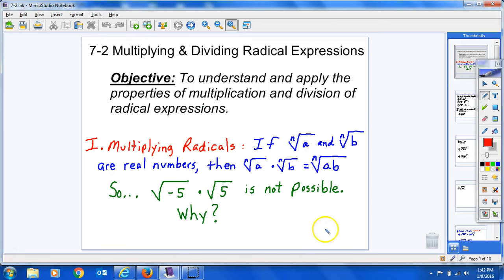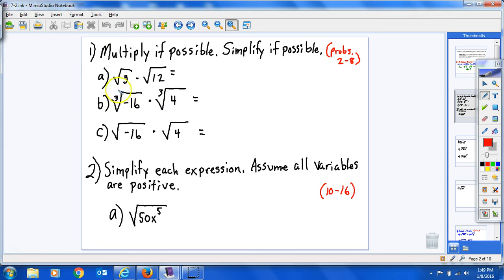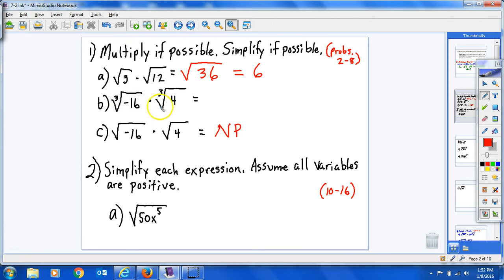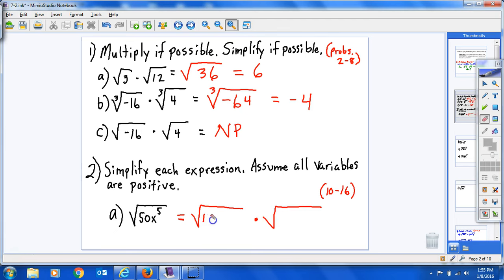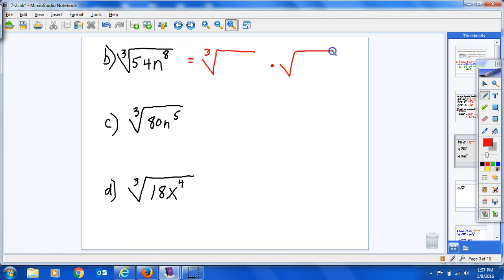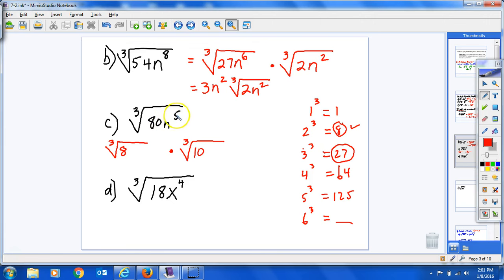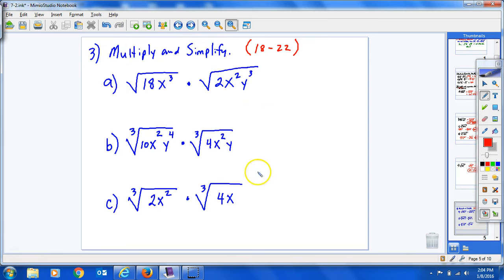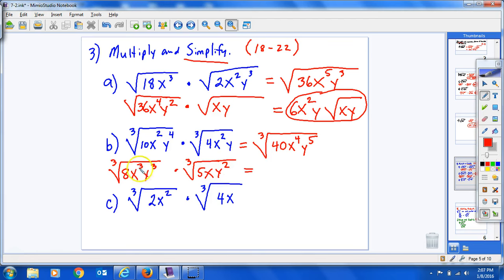Sect 7 2 Class notes part 1, Multiplying Radicals